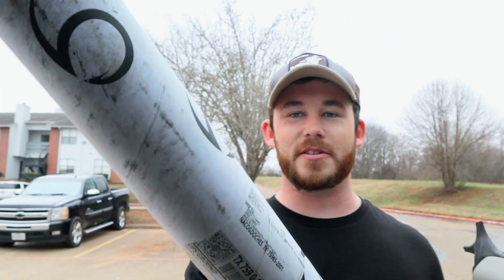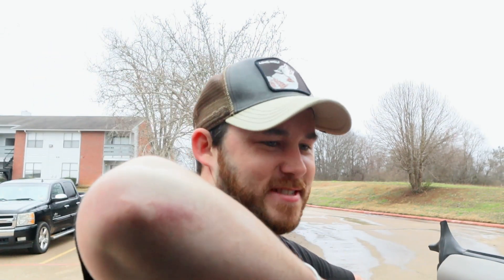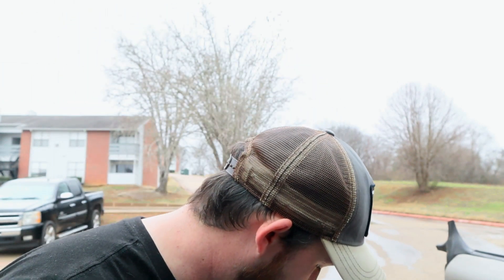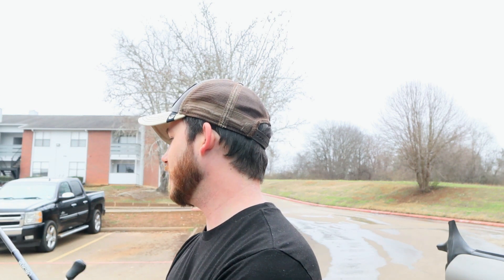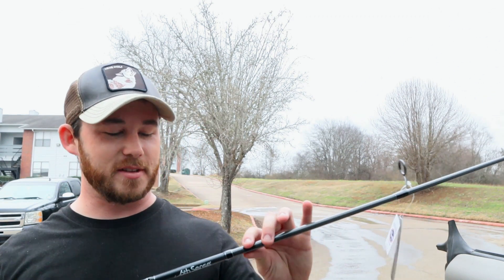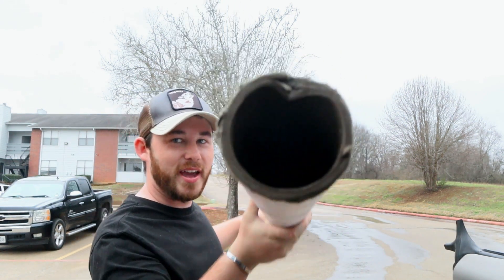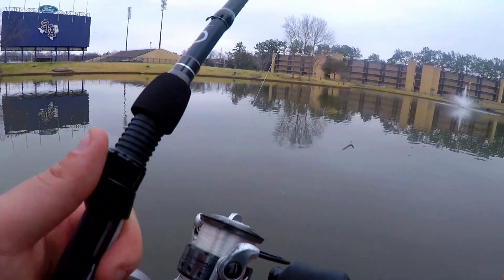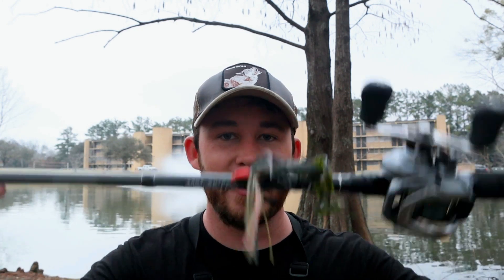6th Sense LUX Edition Rod Review/ Unboxing!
I finally got some new 6th Sense Rods!! I've been wanting these rods for a long time now! The are the most sensitive yet the most tough rods I have laid my hands on yet. Very well put together and super light weight

Follow me on:
FishBrain- DarkReel
Canon M50
Rode Pro Mic
SD Card
GoPro Hero 5 Black
GoPro Chesty